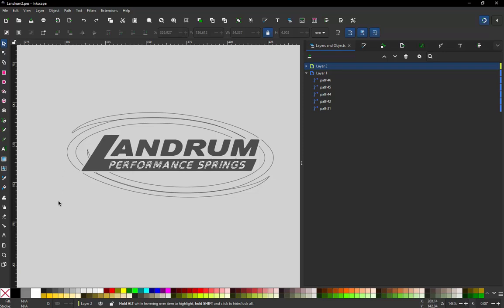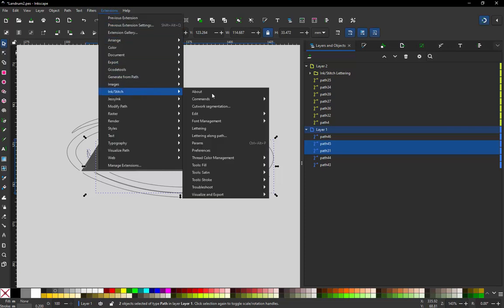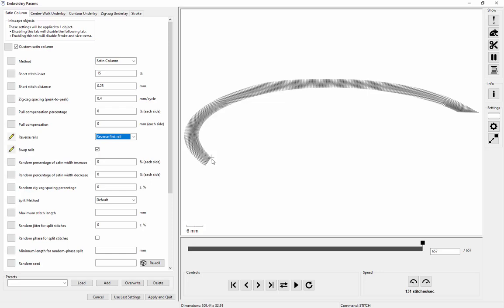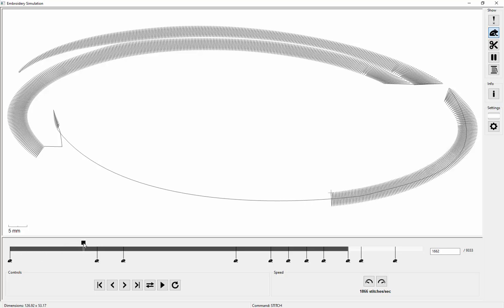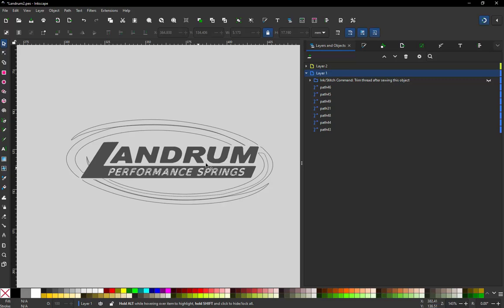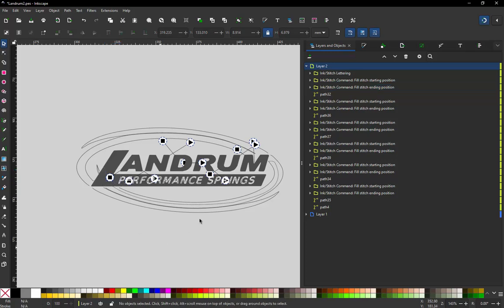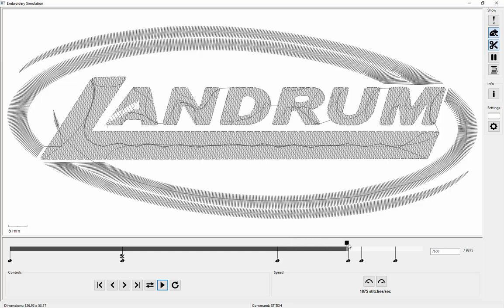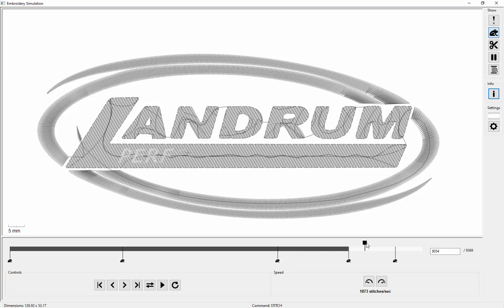InkScape and InkStitch = Landrum Logo Routing and Pathing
In this video we show you how to properly route and path a design with InkScape and the FREE InkStich Extension for InkScape to minimize thread trims and thread jumps. This process is imperative for a clean embroidery file for optimum production.

It's probably the most complicated process to grasp in embroidery but it's very necessary as well.

Creating the Landrum Logo in InkScape